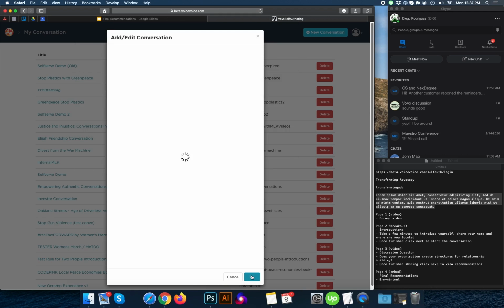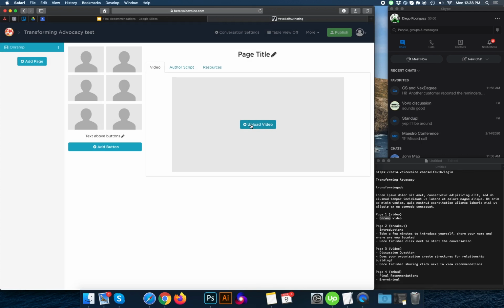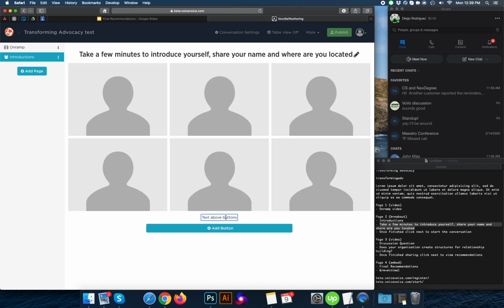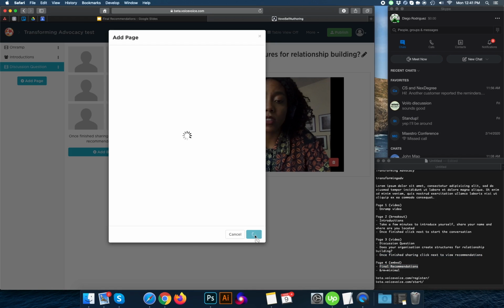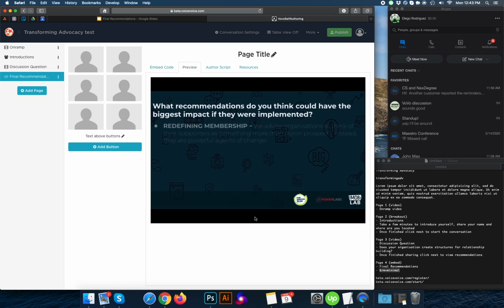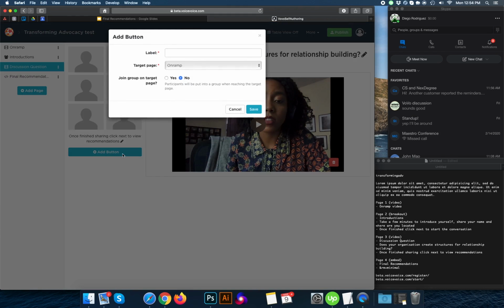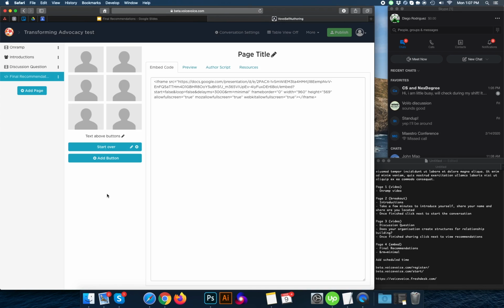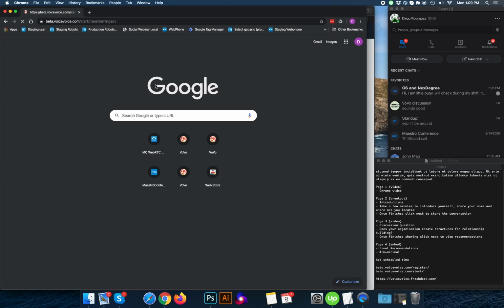Conversation Designer Tutorial